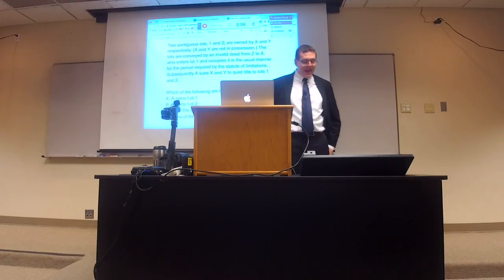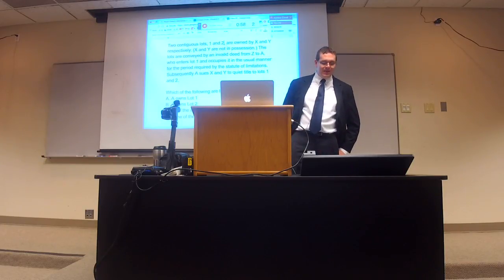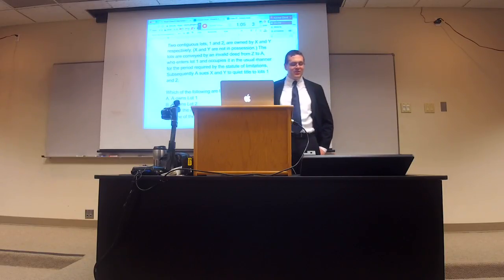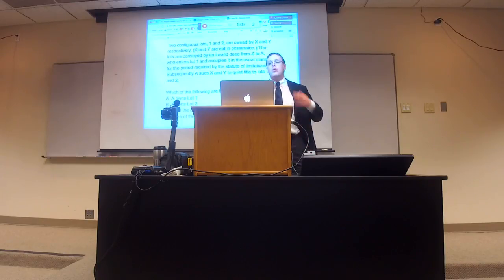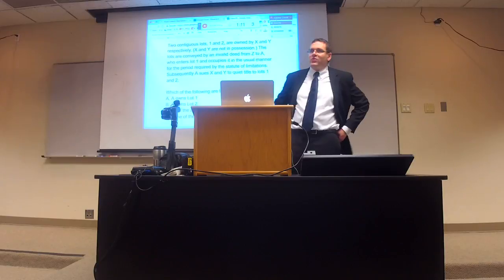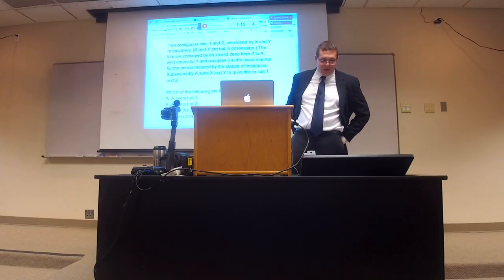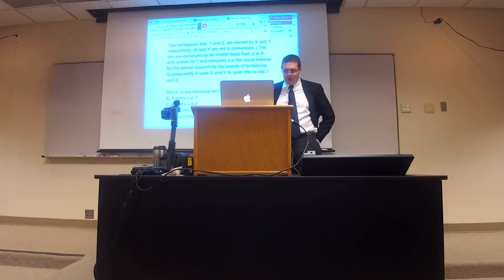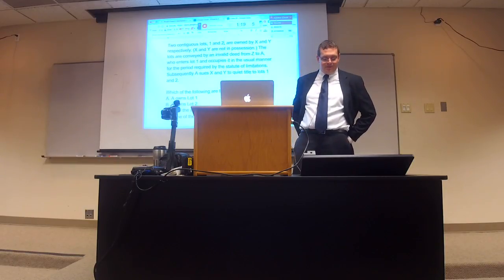Prop2 Class 2 - Mechanics of Adverse Possession: Tacking and Adverse Possession of Chattels